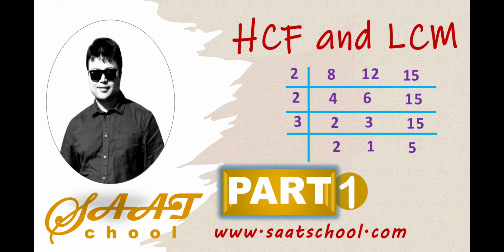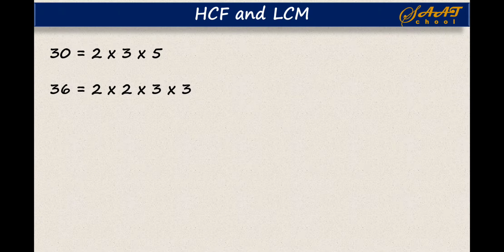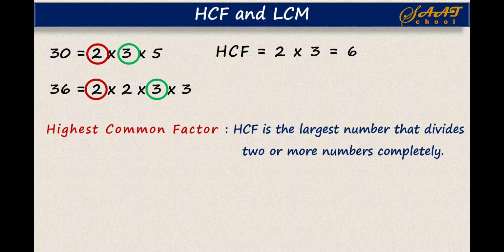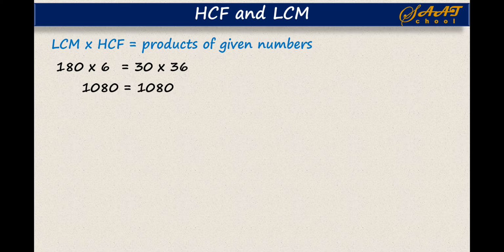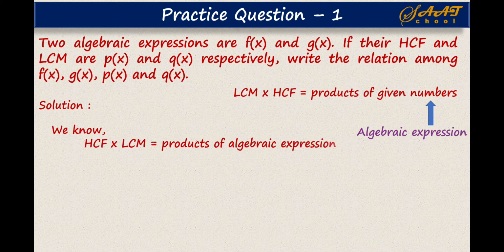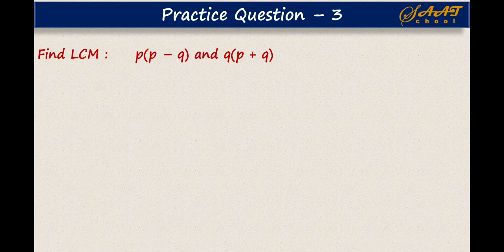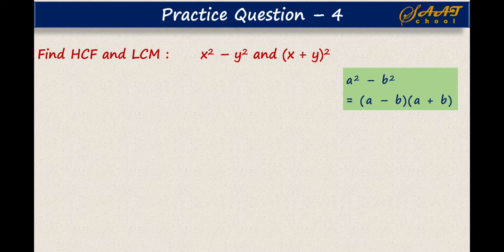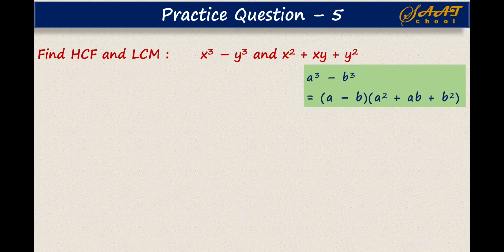HCF and LCM Part 1 | Introduction & Definition | HCF LCM for Maths | SEE Maths | Practice on HCF LCM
This video is introduction and definition of HCF and LCM with some practice questions.

Factors are all the numbers that divide a given number completely.

A multiple is a number that is completely divisible by  a smaller number.

HCF is the largest number that divides two or more numbers completely.

LCM is the smallest number which is exactly divisible by each of the given numbers.

LCM x HCF = products of given numbers

Algebraic expression are made up of variables and constants along with algebraic operations (addition, subtraction, etc.)